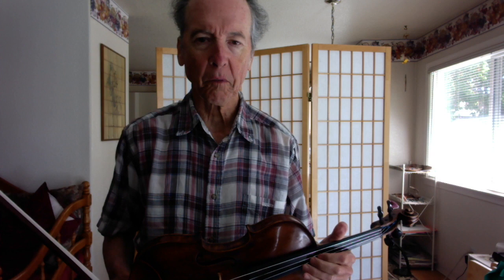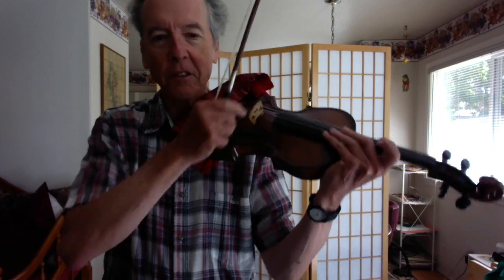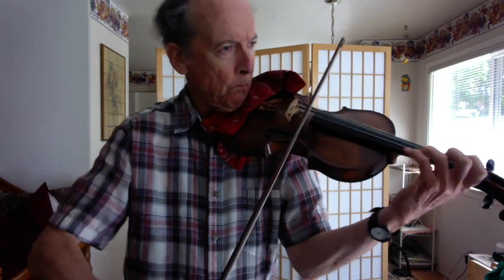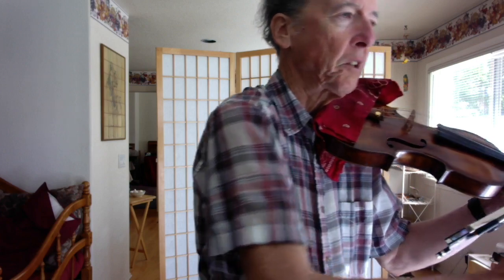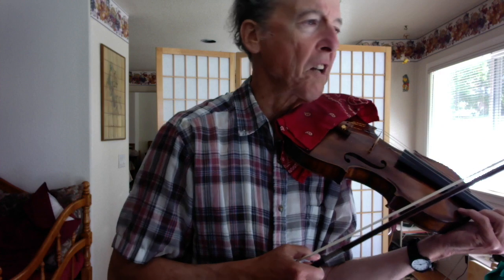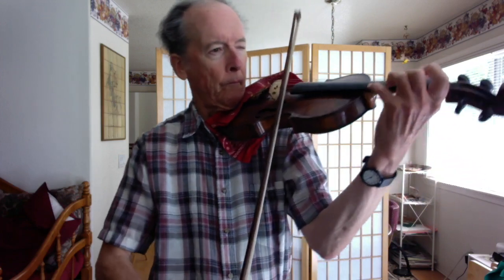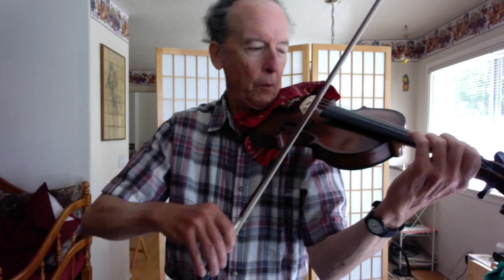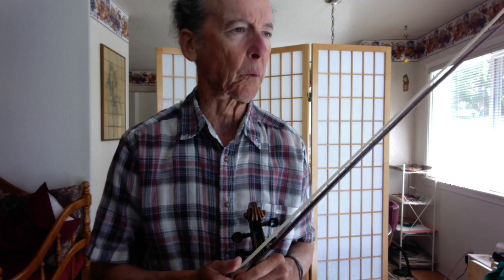TEACHING Wohlfahrt Etude #4 op. 45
INTERMEDIATE violin lesson.  Finding joy with a bouncy, fun, allegretto piece.  I play it 3 times, mostly because I really like it!  The link to my 2011 recording of this etude